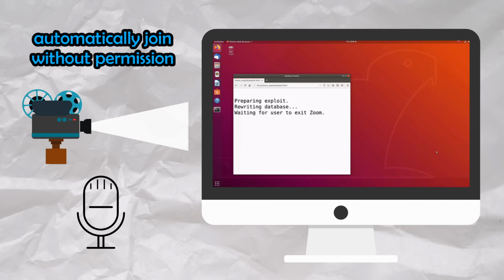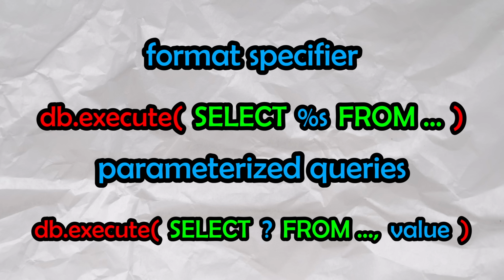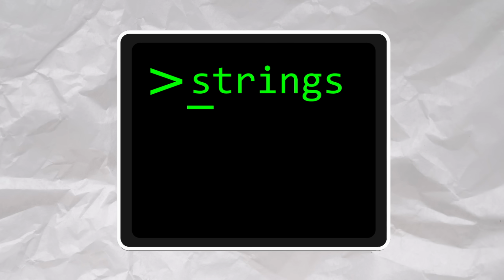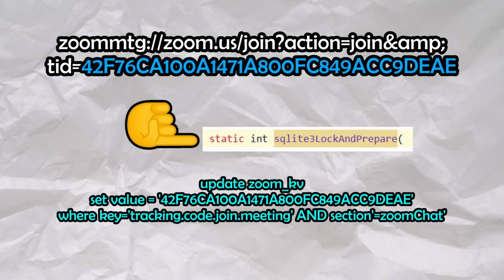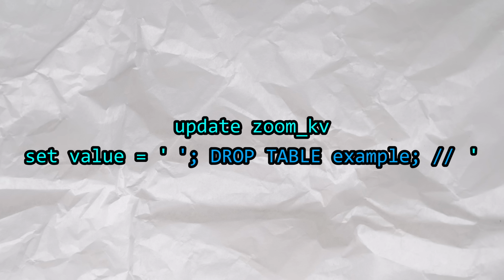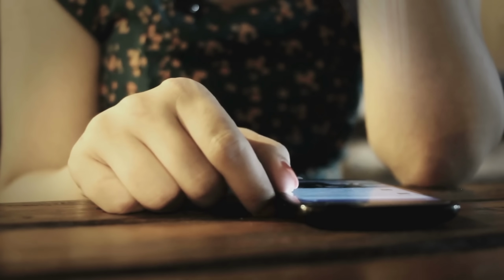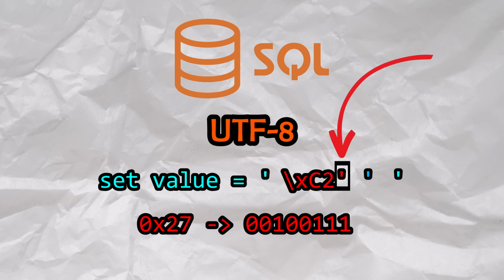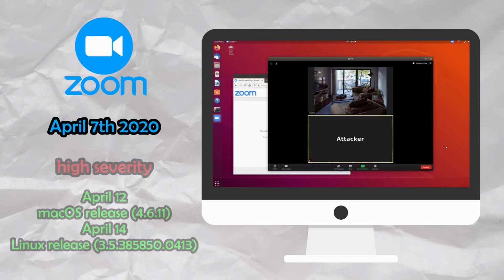bug bounty that could enabled peoples zoom cameras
In this video, we take a deep dive into a high severity Zoom SQL injection vulnerability, which allowed attackers to enable a victims webcam and microphone without their permission. This vulnerability was exploited by taking advantage of dependencies between back-end systems and the SQLite database engine. Whether you're a pen tester, security researcher, or cyber security expert, having a solid foundation in character encoding schemes, especially when it comes to SQL, is critical.

0:00 - Overview
1:06- Reverse Engineering
4:40- SQLite
5:32 - Attack Vector
8:27 - Encoding (ASCII, Unicode, UTF-8)
11:45 - Exploit